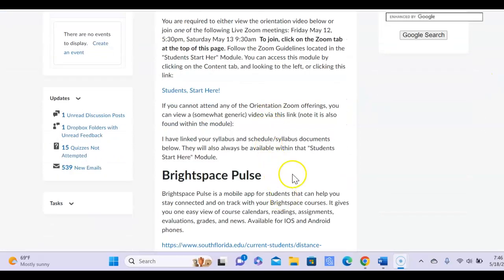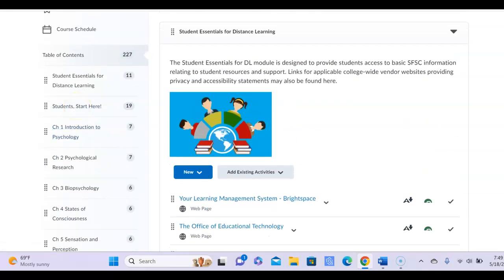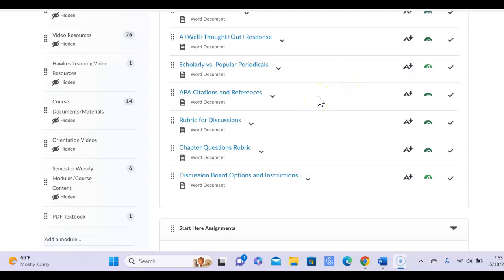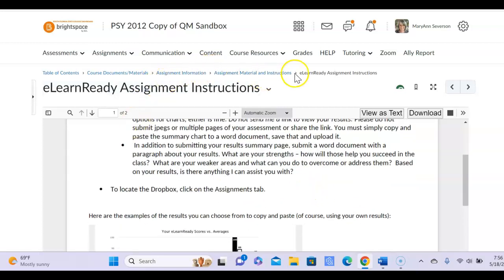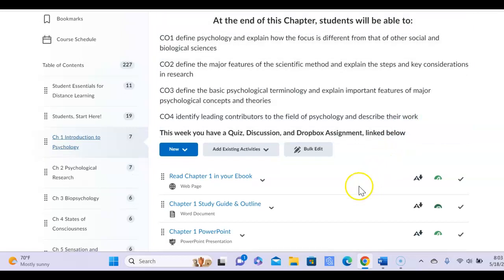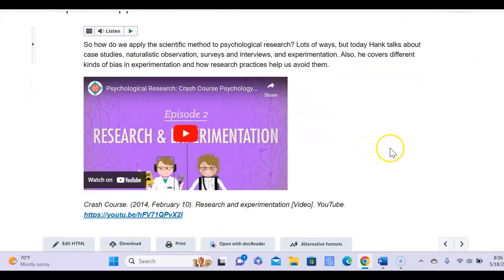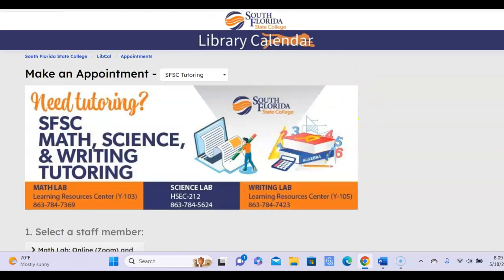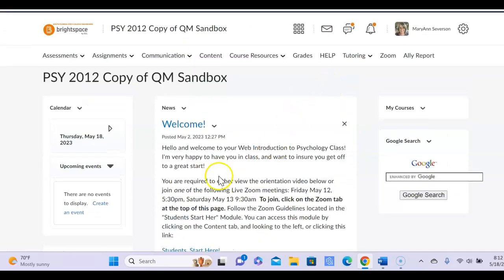Brief Orientation to Course Navigation